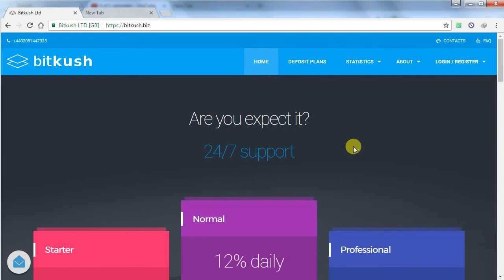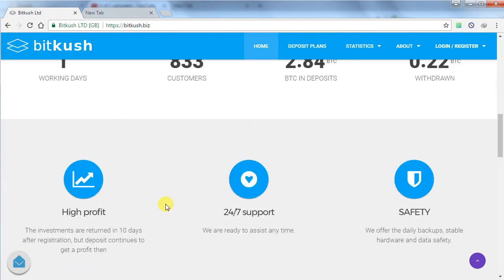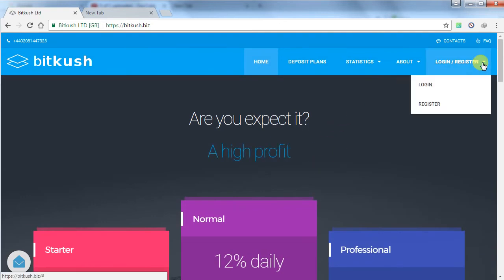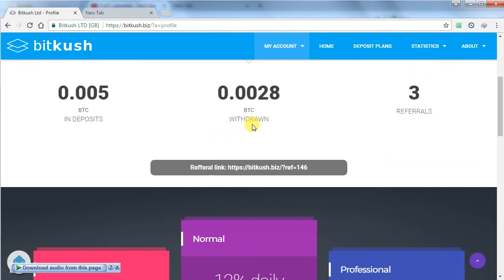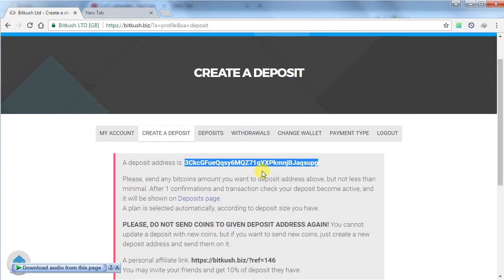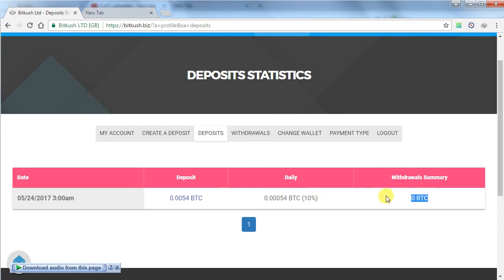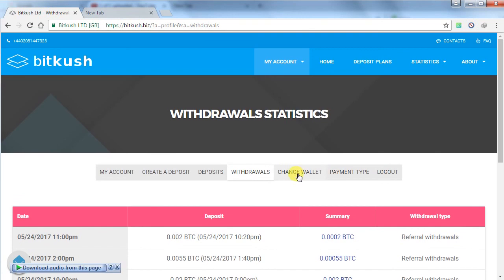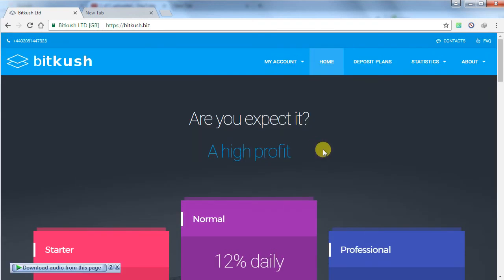bitkush Review New Bitcoin Investment Site Payment Proof 2017